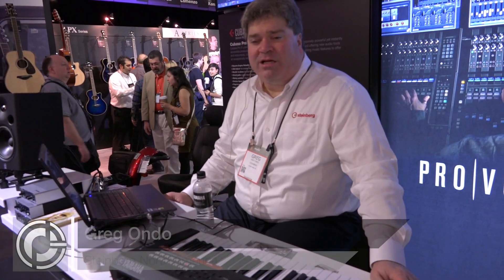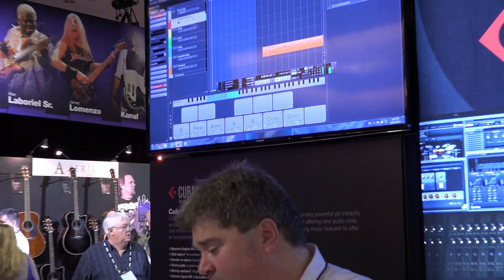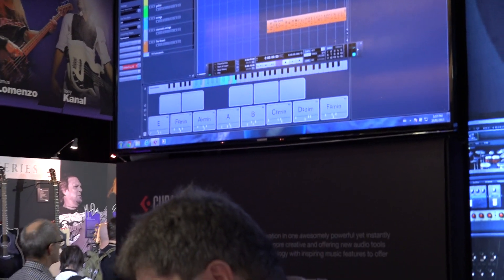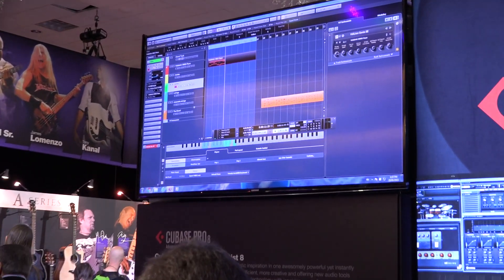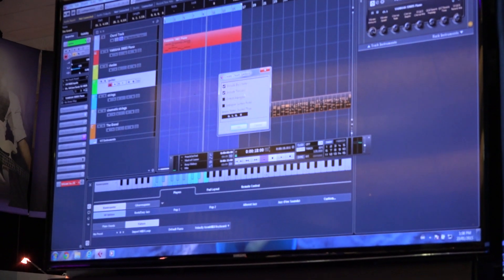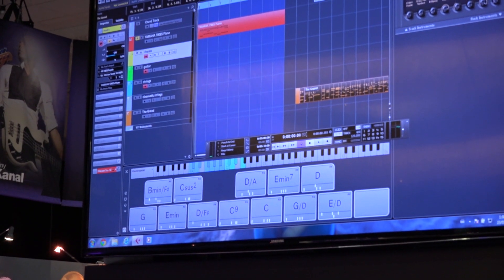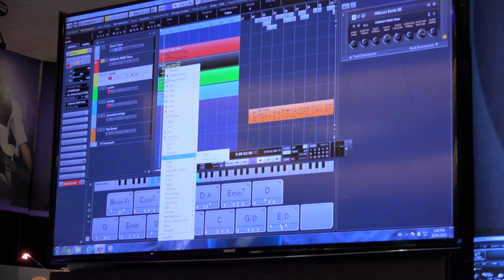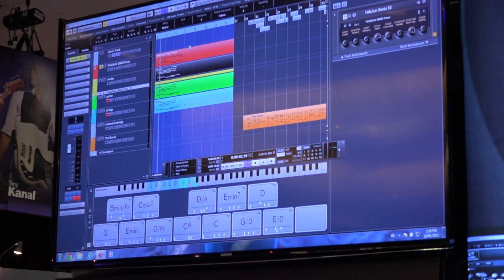Steinberg @ NAMM 2015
Greg Ondo from Steinberg North America shows us the new Chord Pads & Render in Place features of Cubase 8.